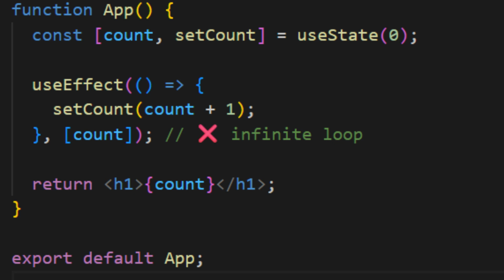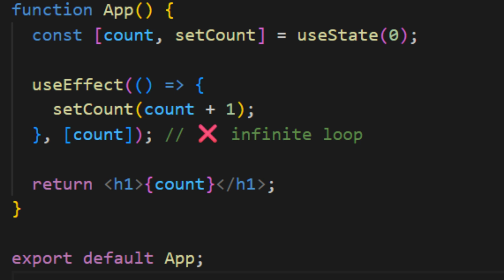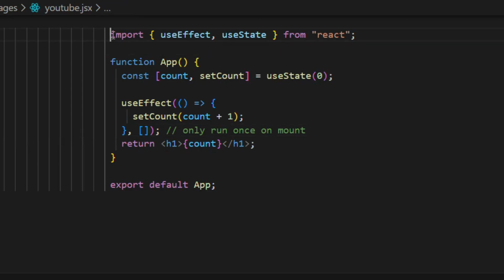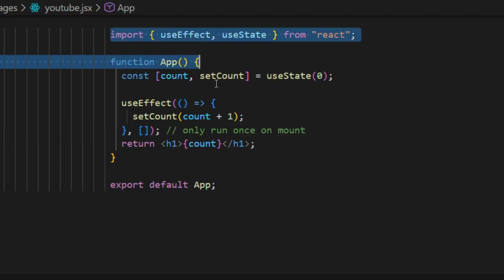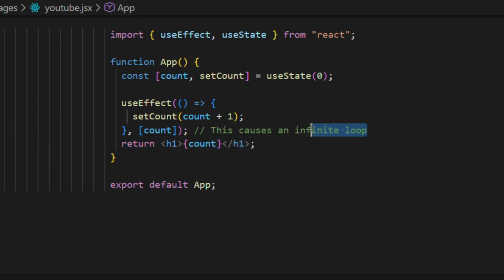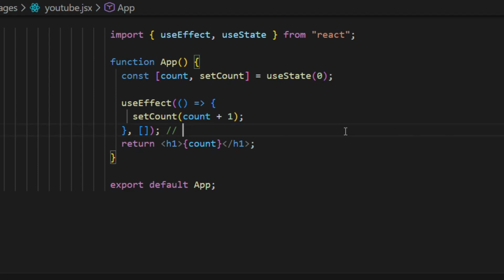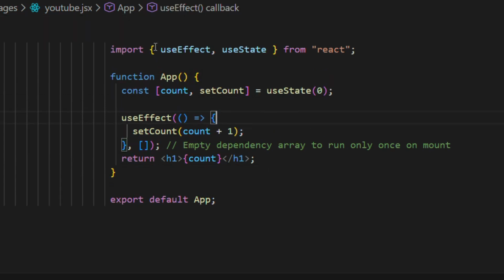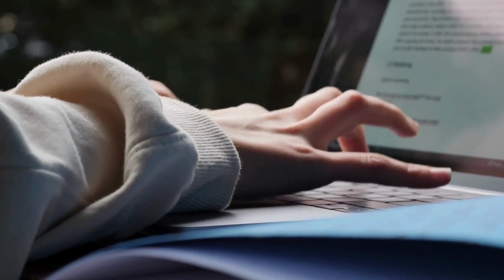React useEffect Infinite Loop Explained | Fix It Like a Pro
In this video, I explain a common React problem
called the useEffect infinite loop.

You will learn why it happens
and how to fix it with simple and clean code.